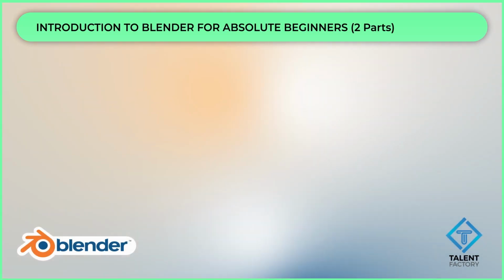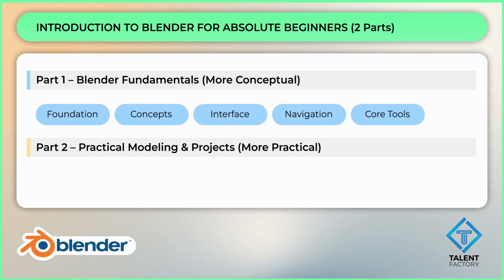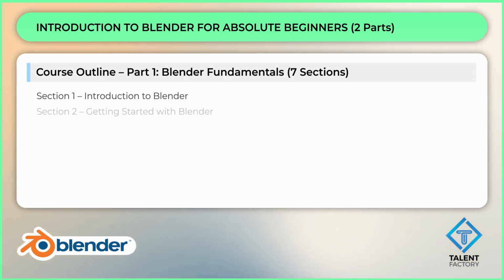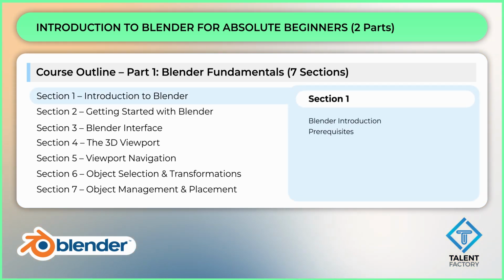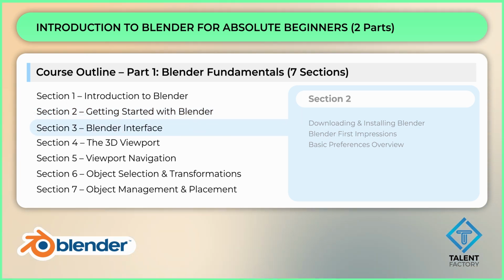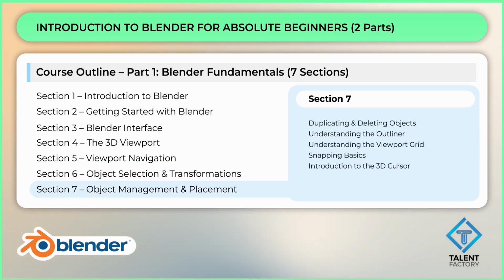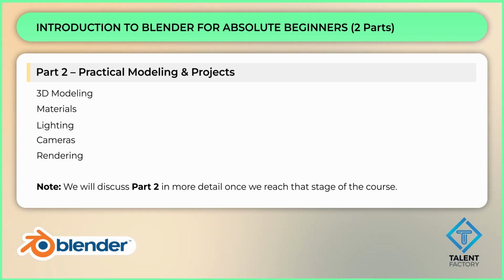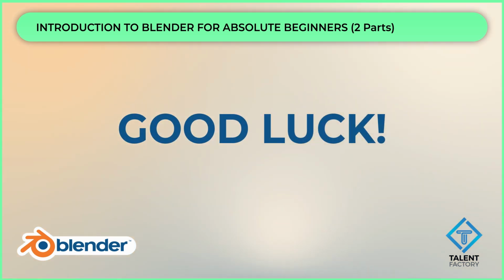Blender Course for Absolute Beginners – Course Overview | Free Course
Learn Blender 5.2 from scratch – Course Introduction

Welcome to the Blender for Absolute Beginners course by Talent Factory.

Whether you've never used Blender before or you're completely new to 3D, this course is designed to help you build a strong foundation step by step.

Chapters:

00:00 - Intro
00:36 - Course Structure
01:17 - Course Outline of Part 1
02:20 - Glimpse of Part 2 and Outro

This complete course is divided into two parts:

Part 1 – Blender Fundamentals
Part 2 – Practical Projects

Part 1 consists of 7 sections and covers everything you need to become comfortable with Blender, including:

Section 1 – Introduction to Blender
Section 2 – Getting Started with Blender
Section 3 – Blender Interface
Section 4 – The 3D Viewport
Section 5 – Viewport Navigation
Section 6 – Object Selection & Transformations
Section 7 – Object Management & Placement

Once you've mastered the fundamentals, we'll put those skills into practice by creating real-world projects and exploring more advanced Blender workflows.

Whether you're learning Blender as a hobby, for your studies, or as a professional skill, this course will help you build a solid foundation and confidently continue your journey into 3D.

Blender Version Used: Blender 5.2

If you find this course helpful, consider liking the video and sharing it with others who want to learn Blender.

Happy learning!

Best Regards,
Faizan Ul Haq
Talent Factory